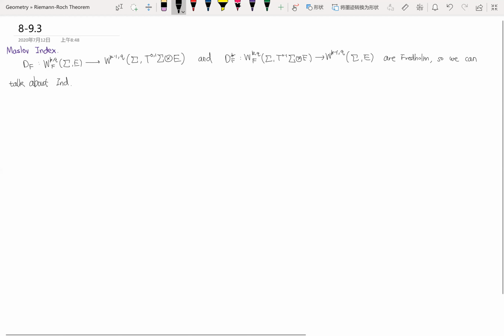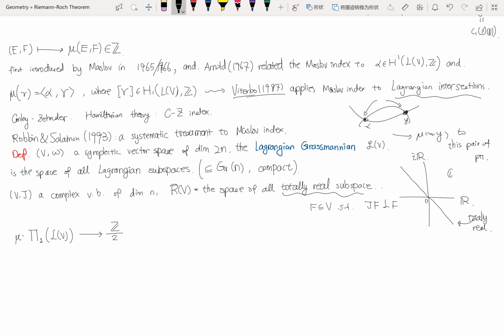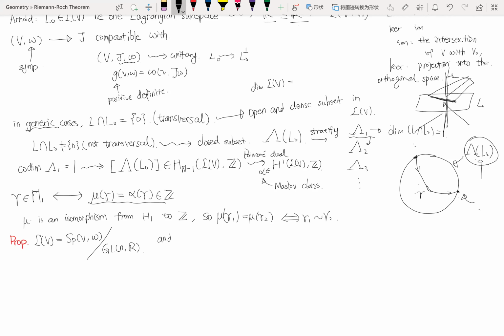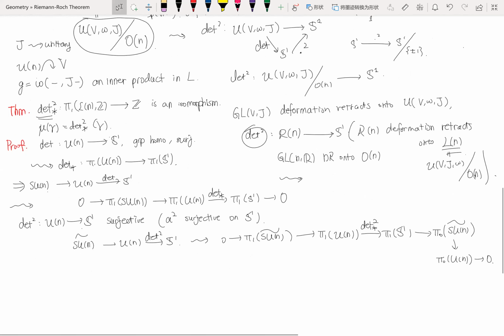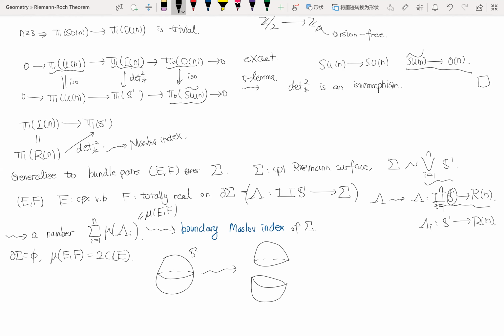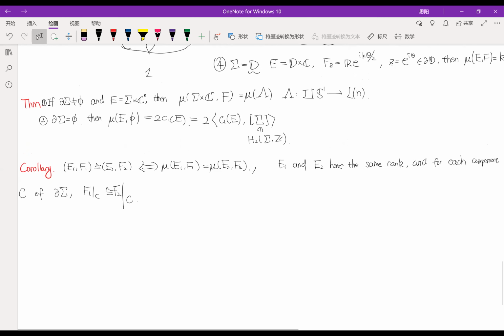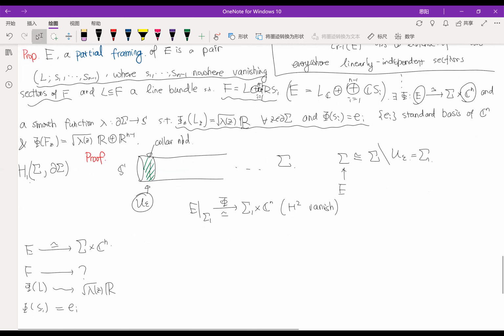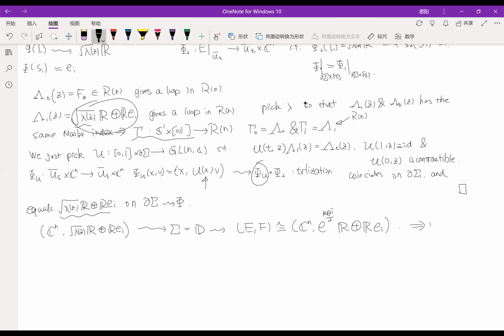seminars on Riemann-Roch theorem 7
The boundary Maslov index.